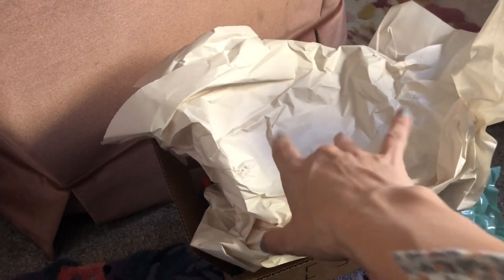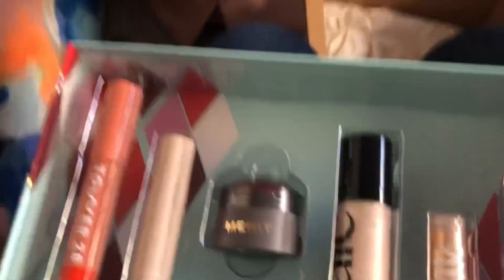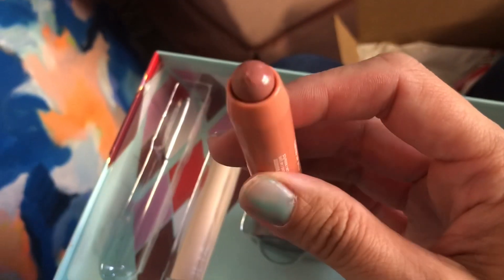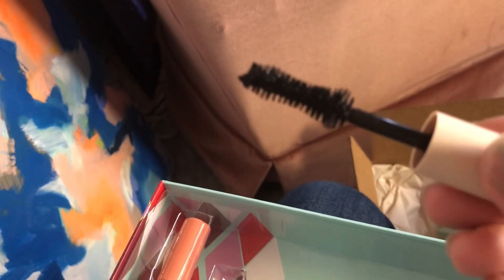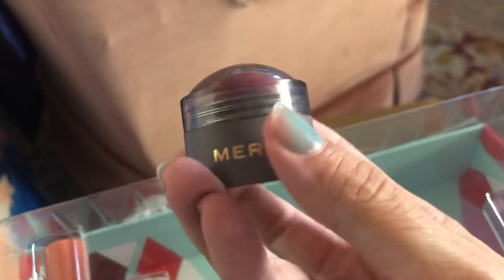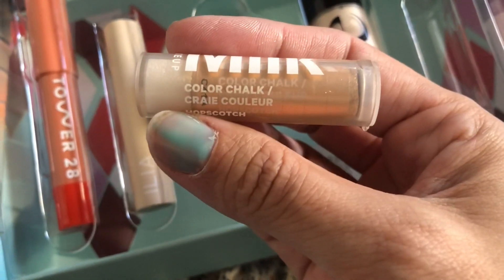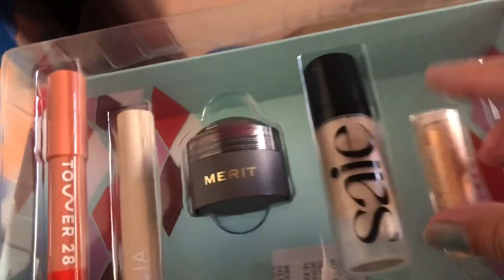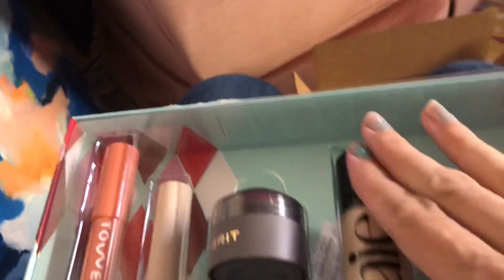Unboxing! Treat Yo Self to Sephora